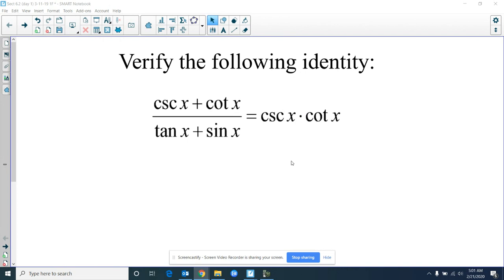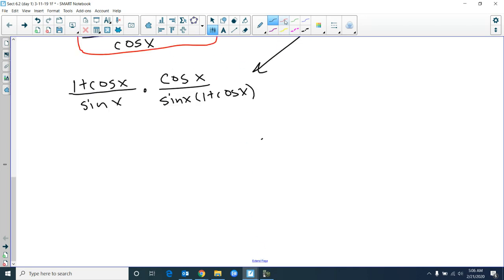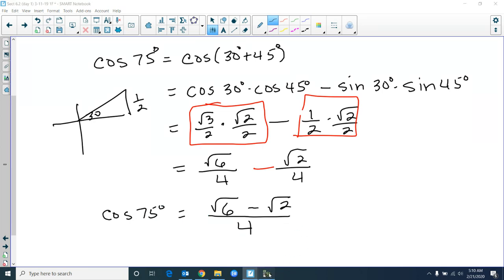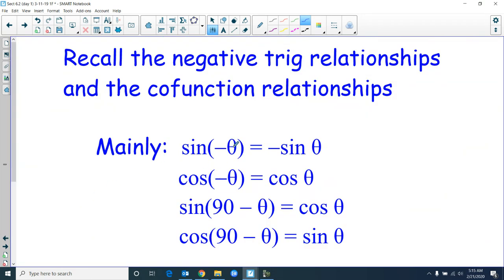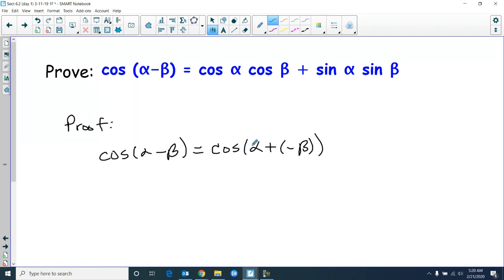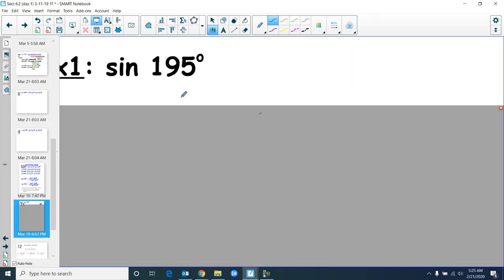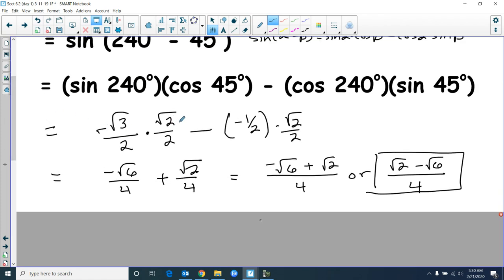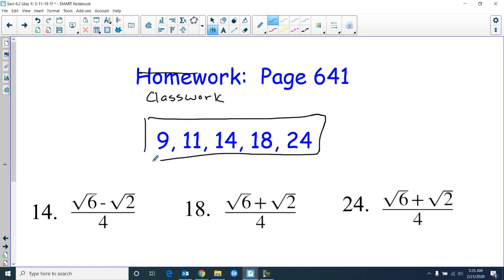Sect. 6.1 (day 1) 2-21-20